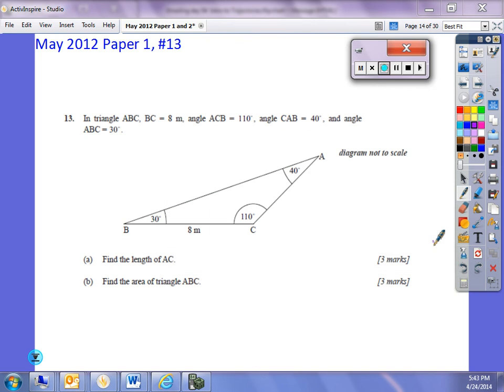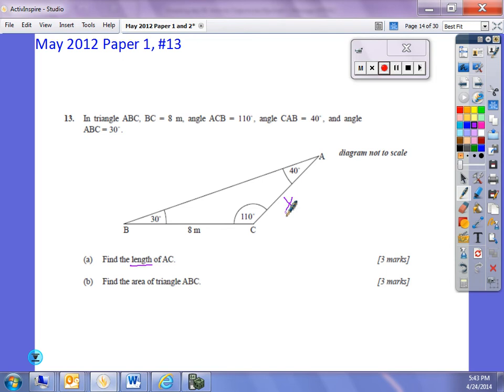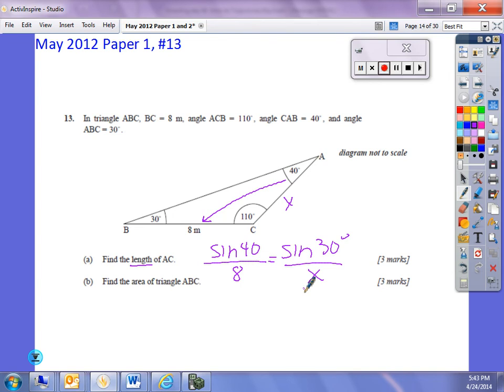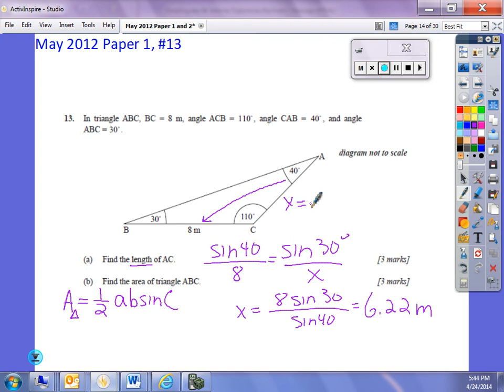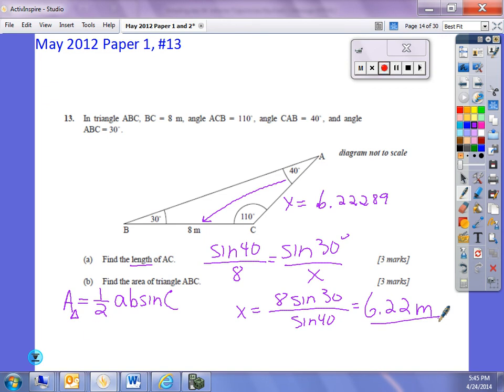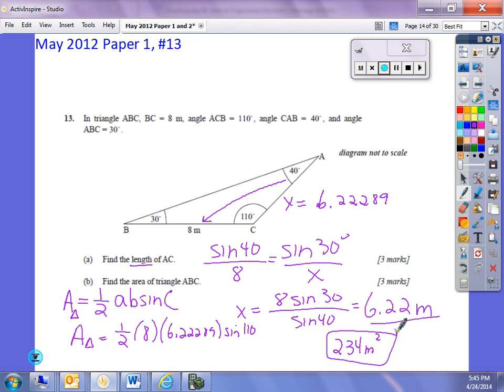May 2012 paper 1, Problem 13